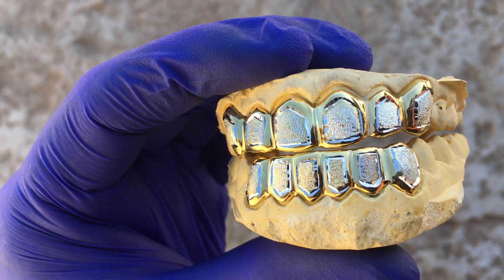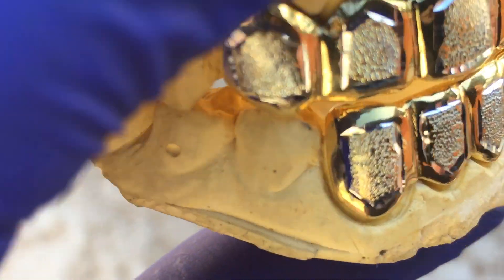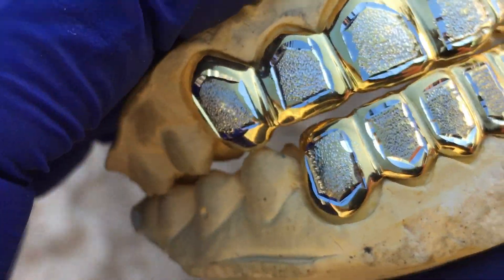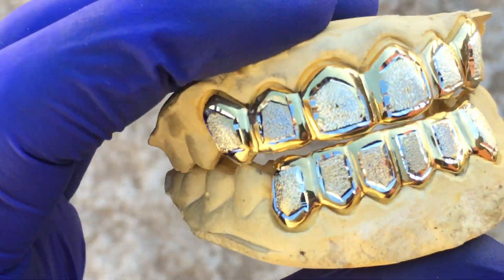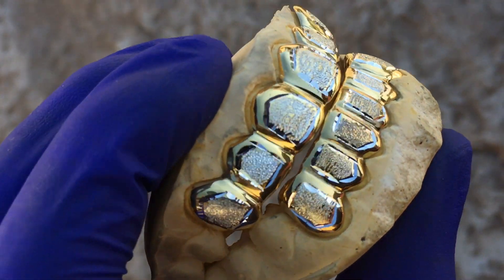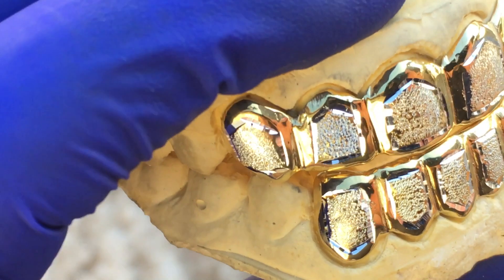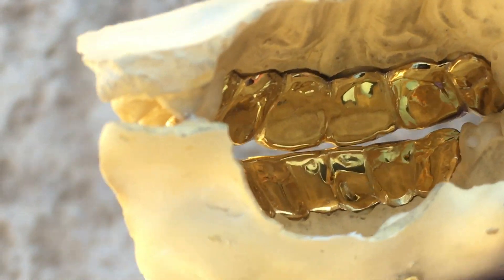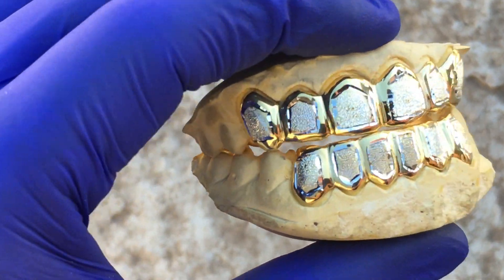Custom Grillz Diamond Dust Two Tone Gold Plated Over 925 Sterling Silver Teeth Grills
Custom fitted teeth grillz set, dazzling two tone diamond dust,  handmade job for a perfect fit.  Choose gold plated over 925 sterling silver, solid 10K gold or solid 14K gold. We have thousands of 5 star reviews. Check us out and get grilled up the quick and convenience way online.